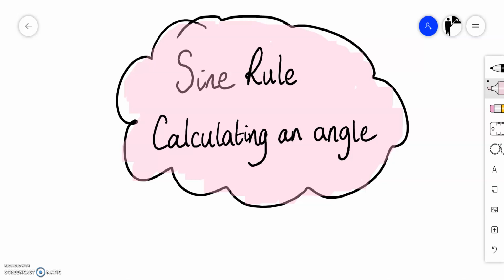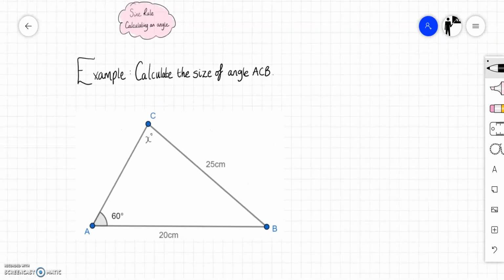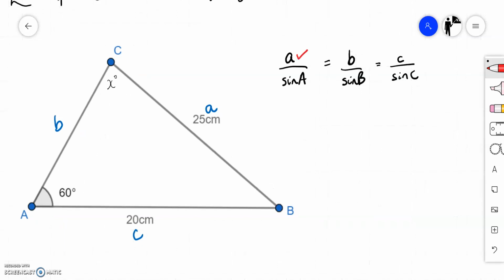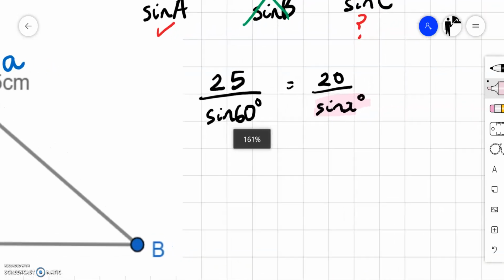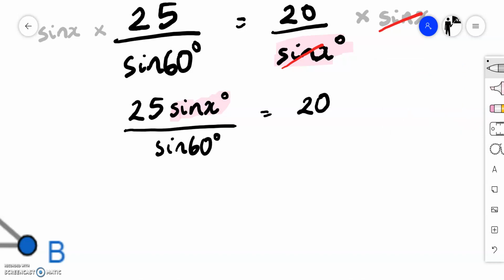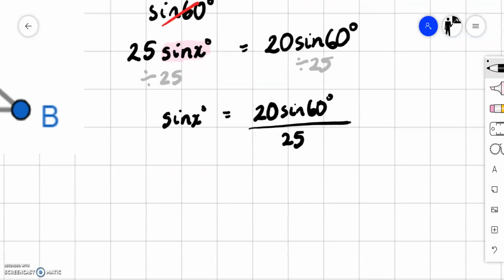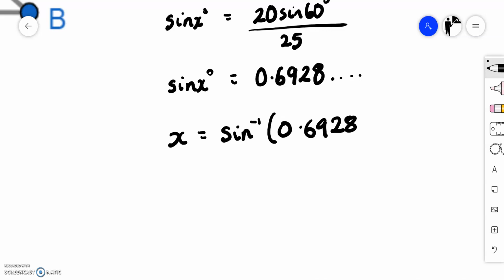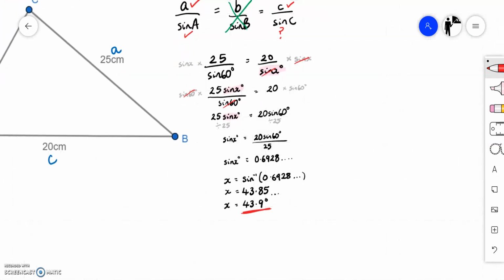Sine Rule-Calculating an angle